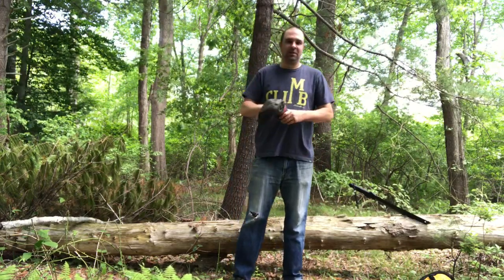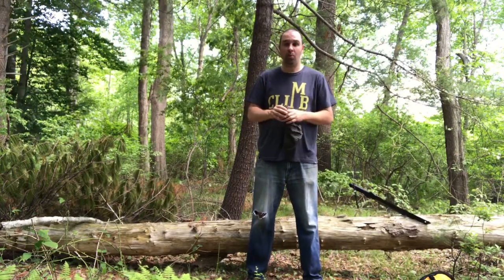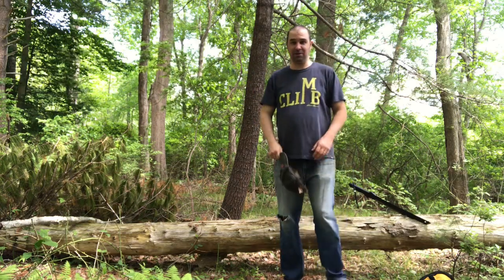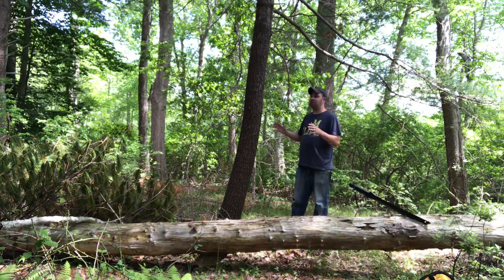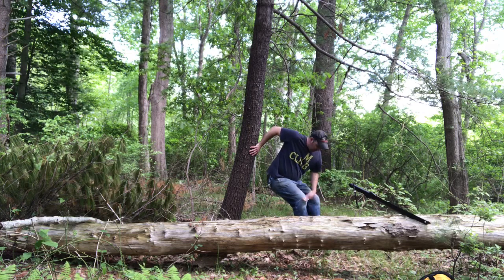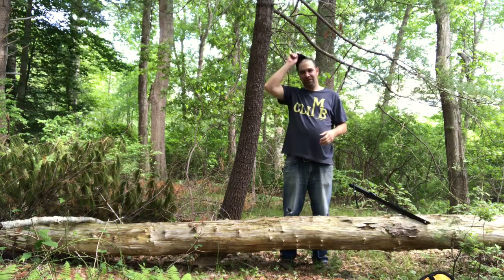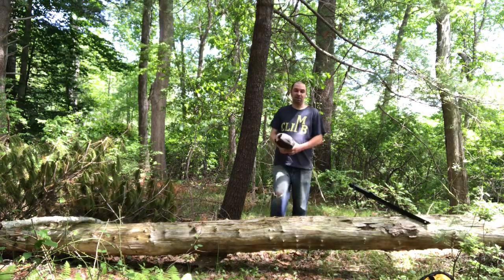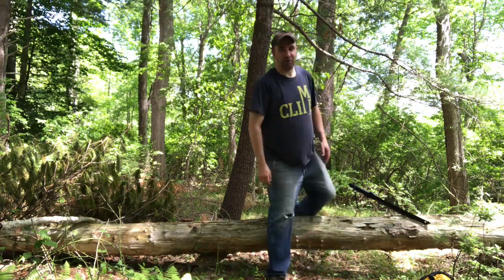How to crap in the woods!!! how to take a crap in the woods!!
As hunters we all crap in the woods it’s going to happen if it hasn’t happened already might as well be good at it this is my tutorial on how to poop in the woods. There are no porta pottys where we are going so pay attention. And don't hurt yourself. learn how to take a crap in the woods. How to take a crap in the woods sound easy right. try it in the dark with all your hunting gear on no so easy. so here are a few methods I have learned over the years. on how to crap in the Wood!